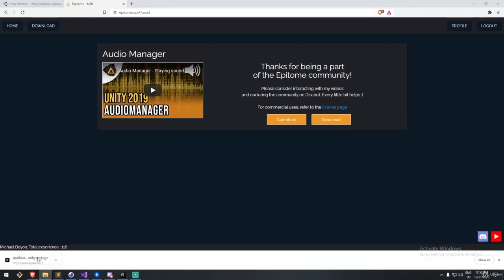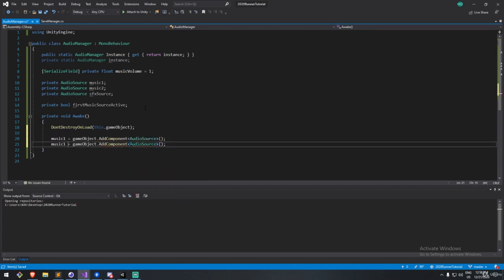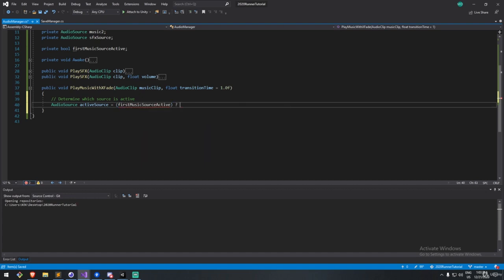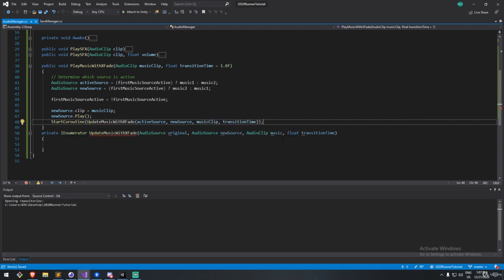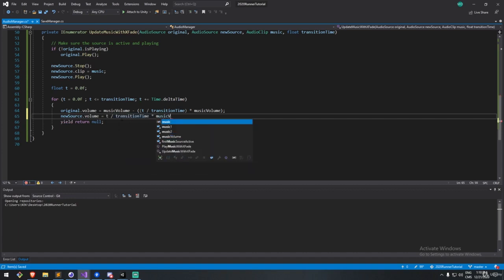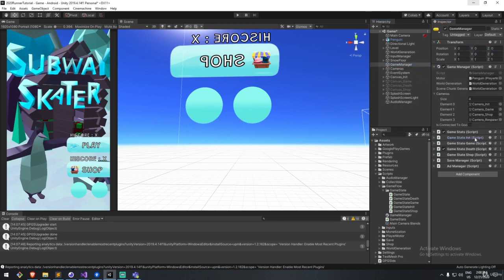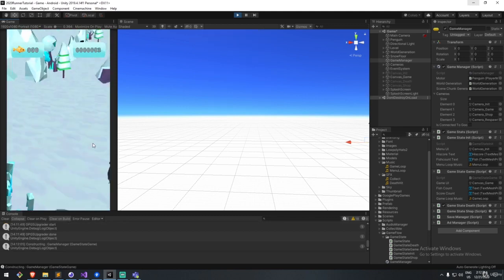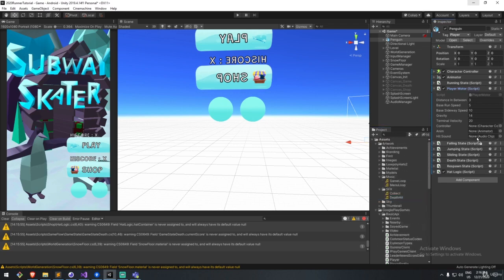create COMPLETE mobile game (S.16) Android & iOS FULL COURSE| FREE COURSE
(Section 16)🌟 Unleash your creativity and turn your game development dreams into reality as we embark on an epic journey together. This comprehensive course is meticulously crafted to guide you through every step of the process, from concept to coding, and finally, to the exhilarating launch on both Android and iOS platforms!